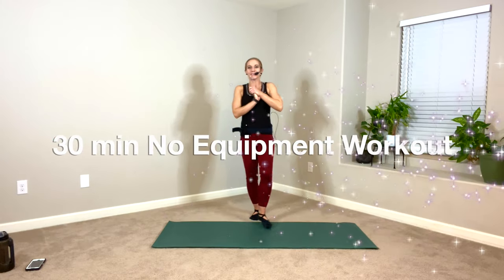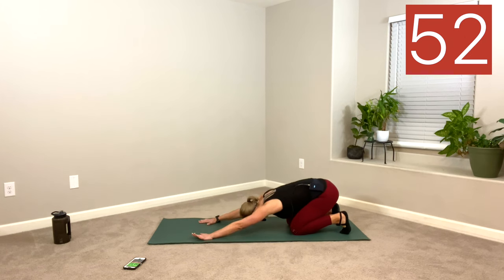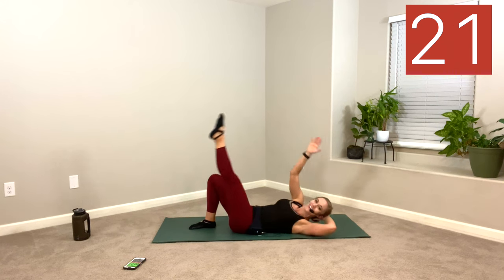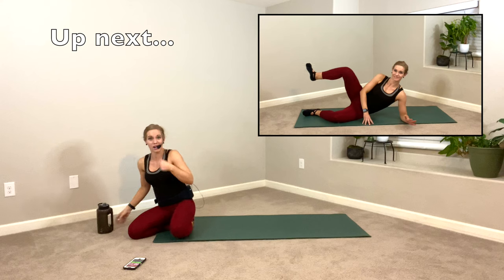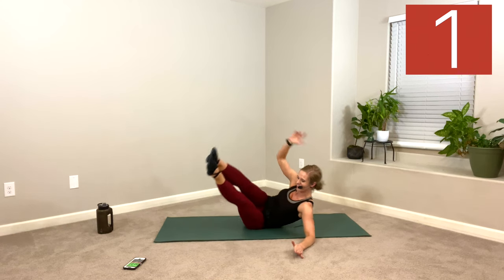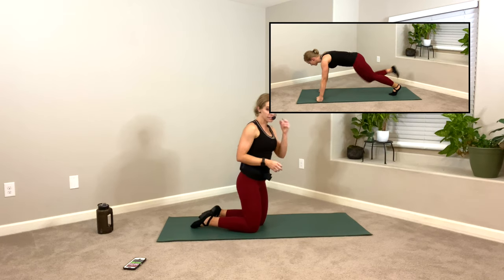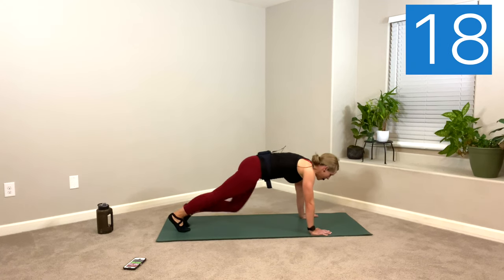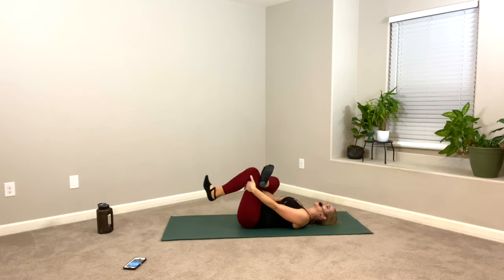30 min ABS and Butt Workout 🏋️‍♀️ No Repeat to the beat HIIT for Core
This beginner friendly workout can be done in any small space and requires minimal equipment. Exercises are generally set to the beat of the music to increase the *fun* factor.

I know you have lots of fitness options so thank you for spending some of your workout minutes with me! 😘